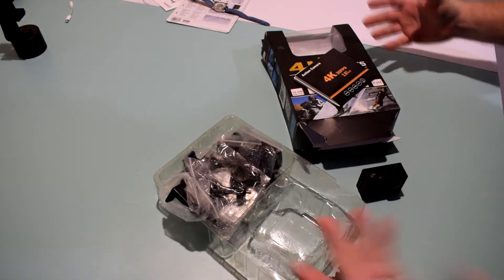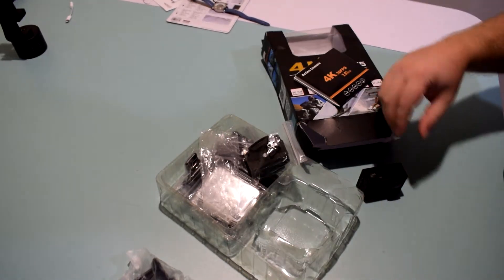Wish Action Cam Review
A very short review and talk about one of the actions cams one could order from Wish. No links as it's not really worth getting in my opinion.